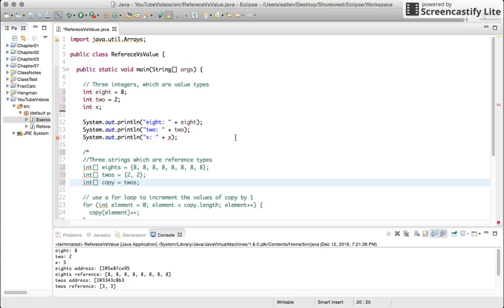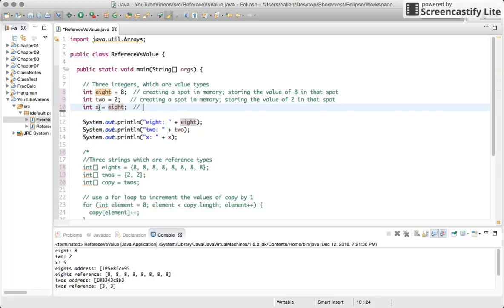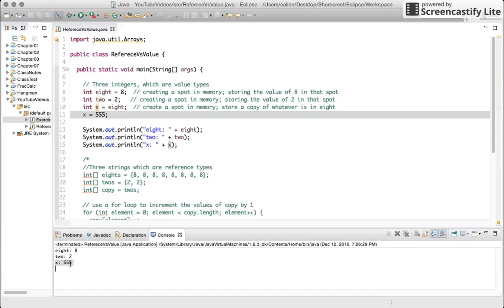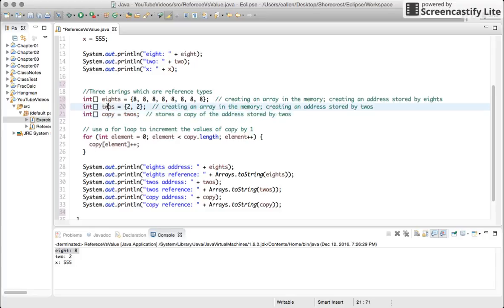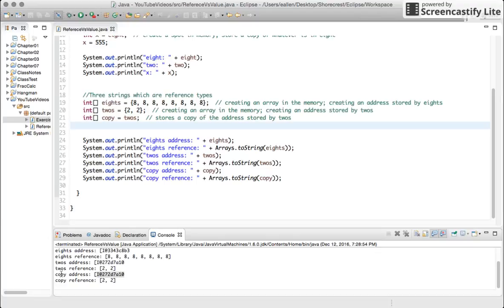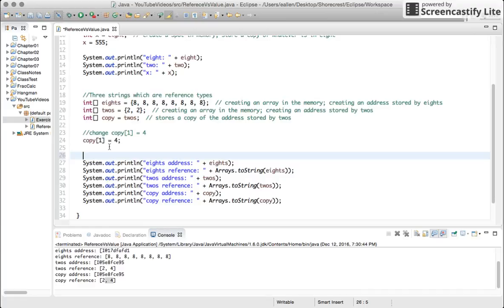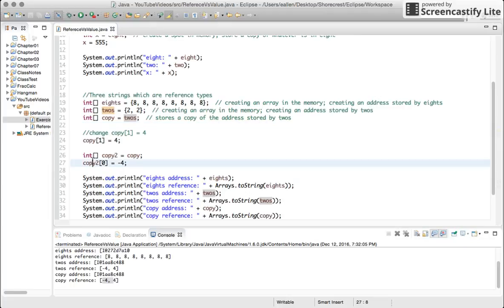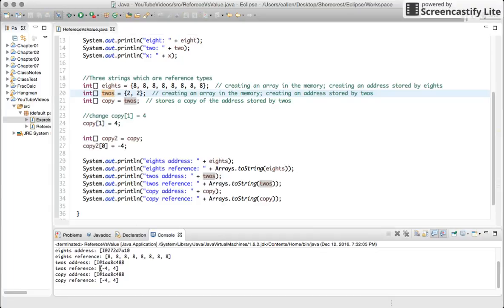Value Types vs Reference Types